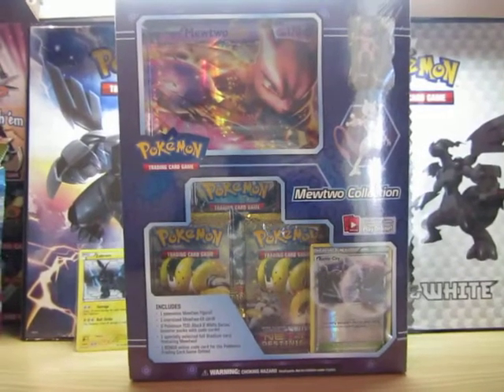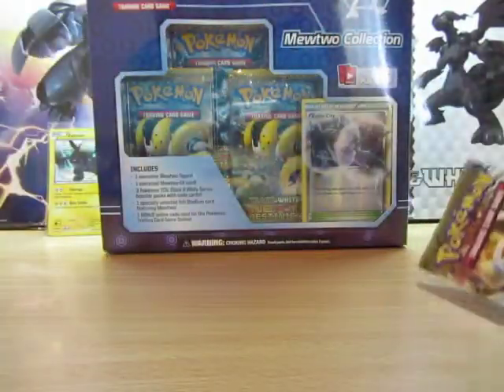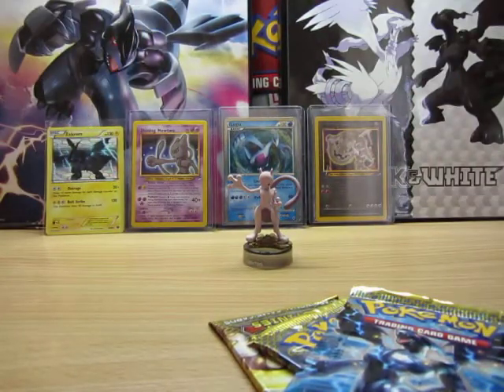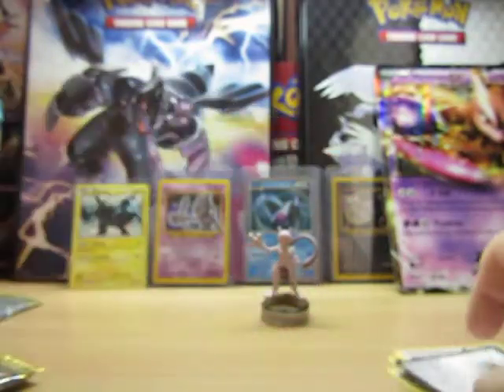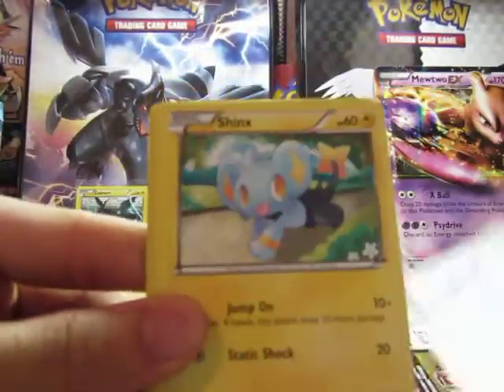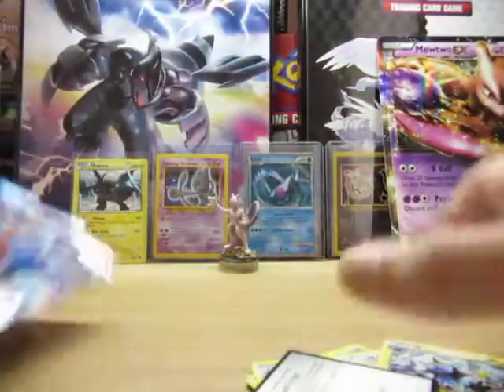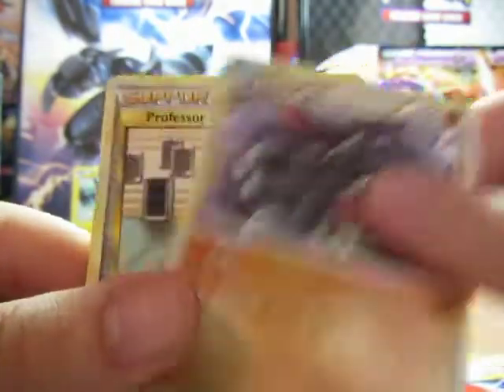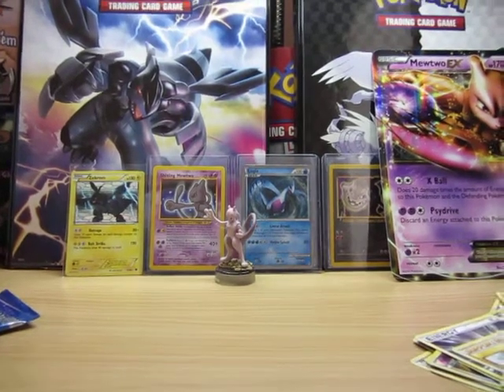Opening a Pokemon EX Mewtwo Collection Box + Bonus Boosters!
Hey Guys and welcome to OldAsPokemon! This is my first Nintendo series opening so lets kick it off with a Pokemon Next Destinies Mewtwo Collection Box!
Make sure you also check out my WOTC Fossil set Raffle!